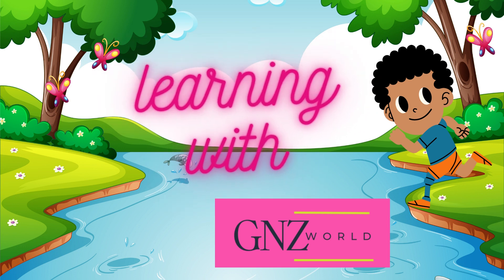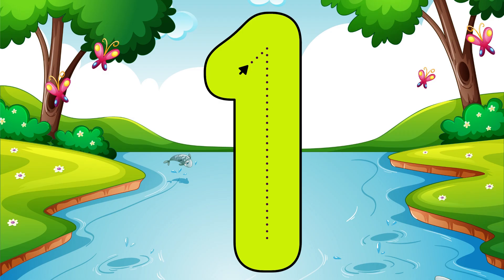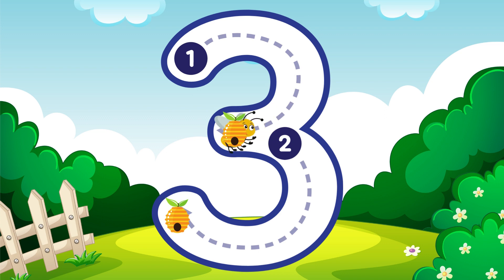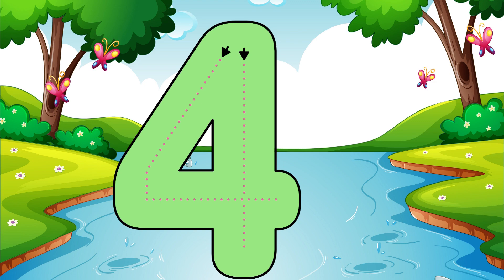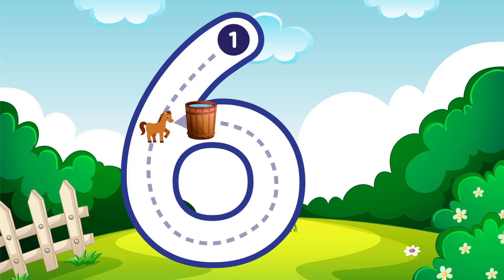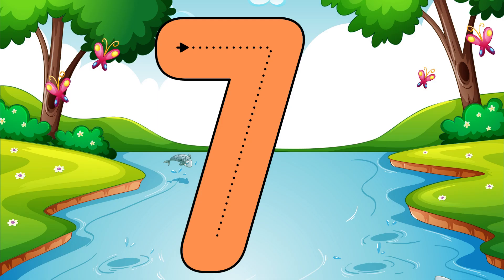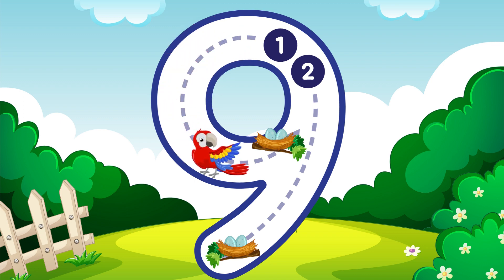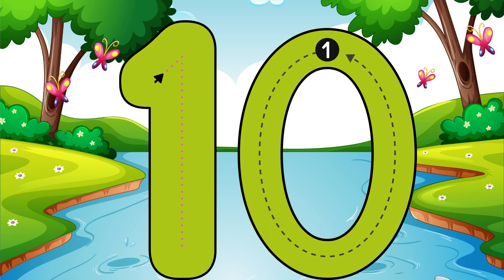How to Write Numbers for Children- Teaching Writing Numbers for Preschool - Numbers for kids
In this video, we're going to learn how to write numbers 1-10. We'll start with number 1 and work our way up to number 10.

This is a great video for teaching writing numbers for preschoolers. By the end, your child will be able to write numbers 1-10 perfectly! This video is also perfect for teaching or reviewing number writing skills.

lets learn numbers 1-10
number learning
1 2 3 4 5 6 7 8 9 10

follow the dots write the numders 1-10 |
learn easy way to how to write number | 123 | number write